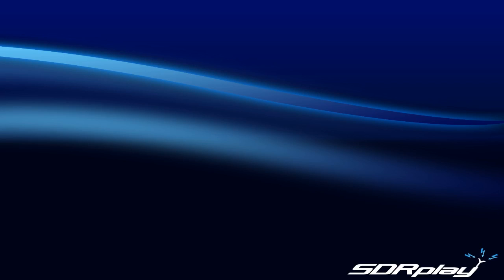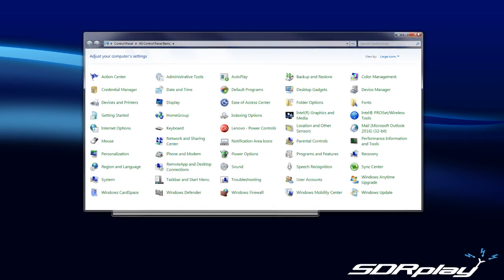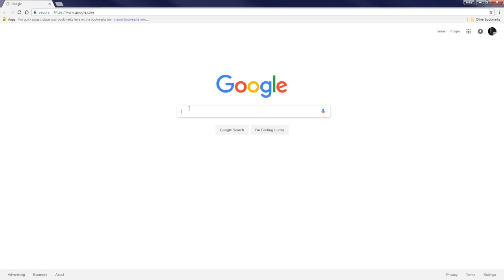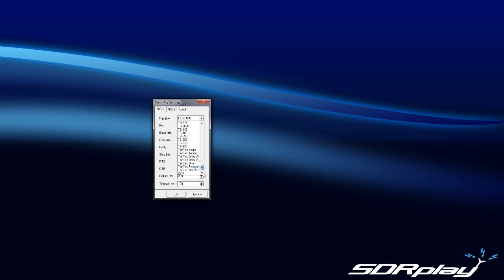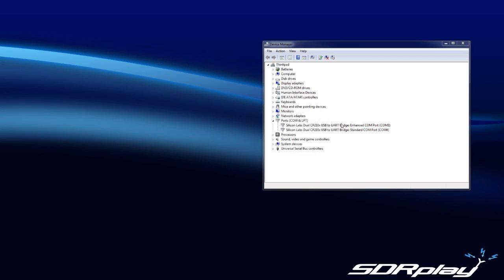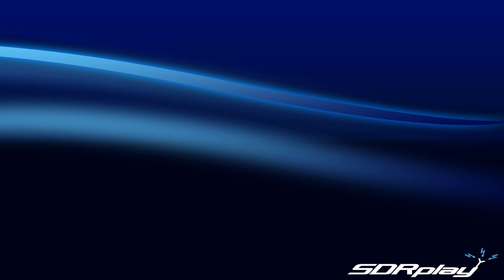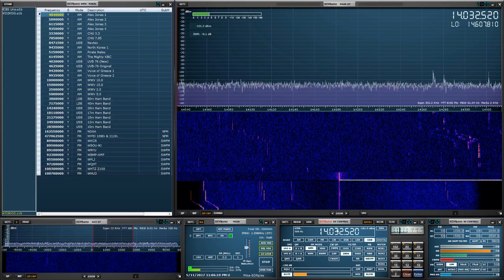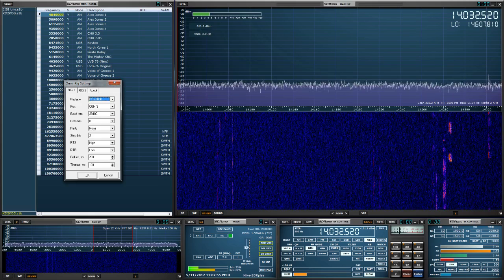SDRuno, FTDX 3000, Omnirig & LOG4OM Logger (MV011)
Is this video Mike describes and shows how he setup his amateur radio station for use with SDRuno, Omnirig and LOG4OM logger. A follow-on video, (MV012), showing the station in action is